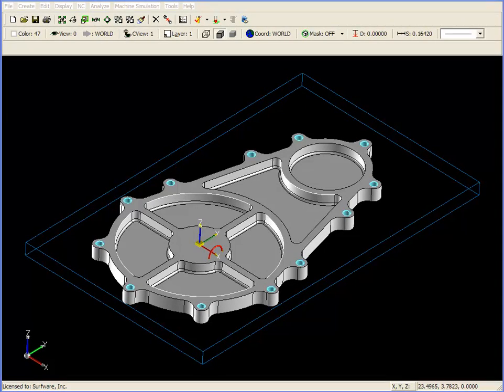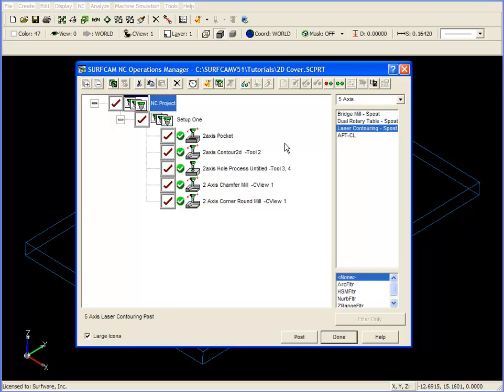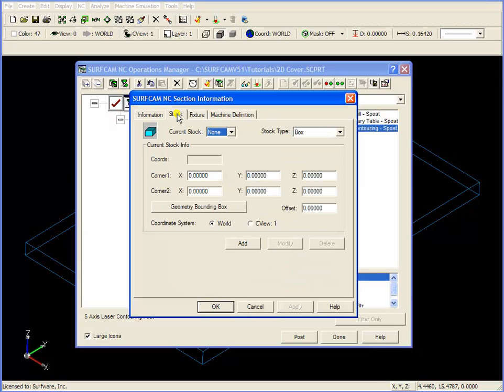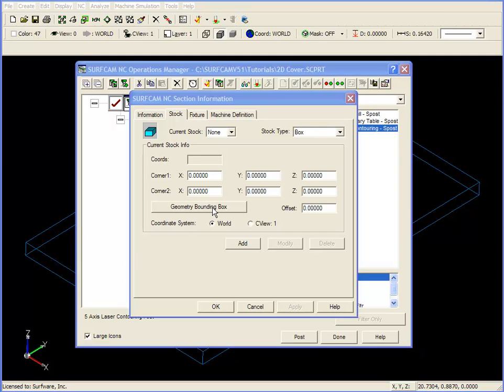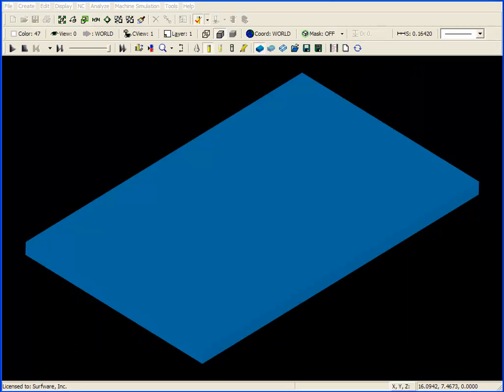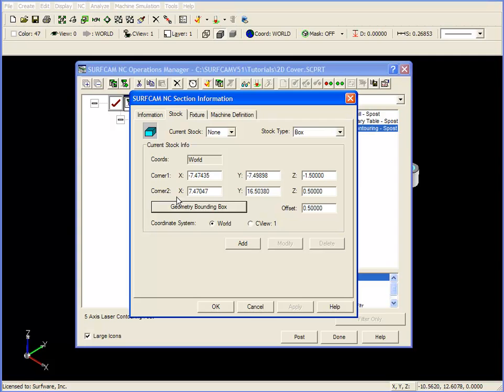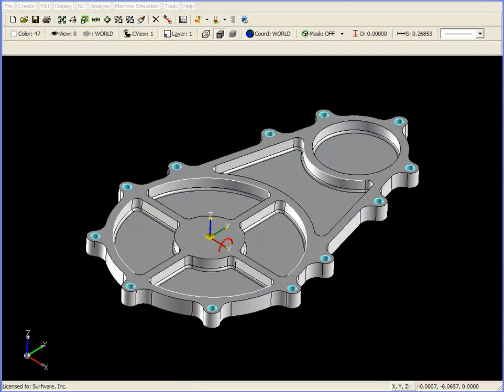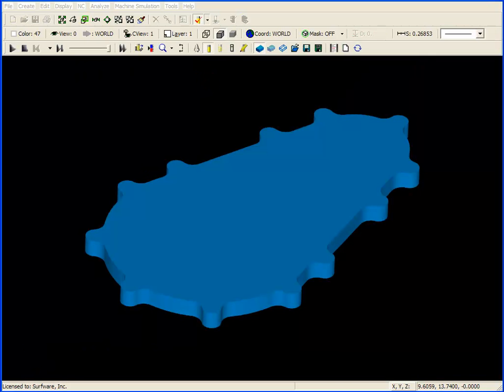SURFCAM Tutorial - Verify: Creating a Stock Model